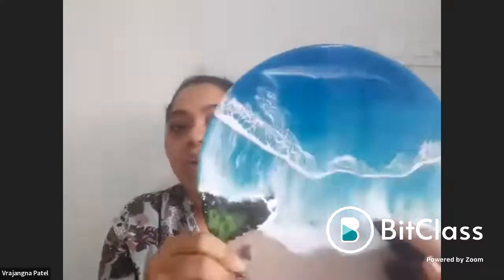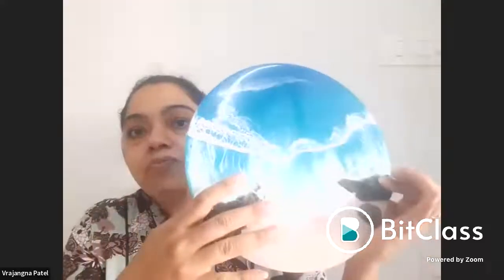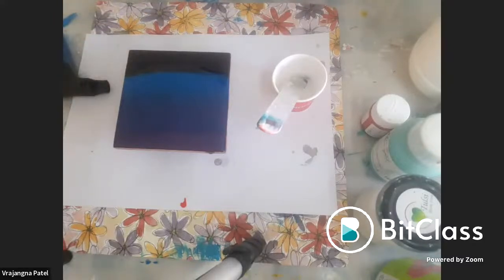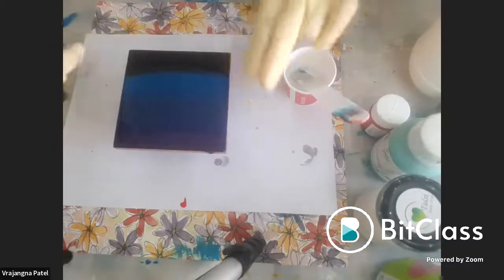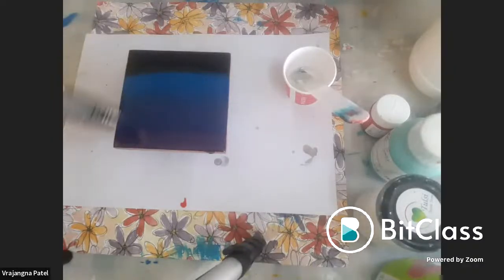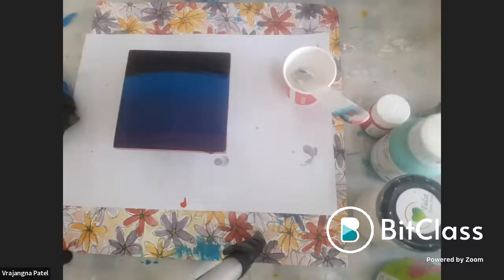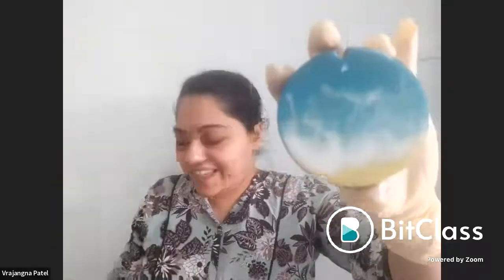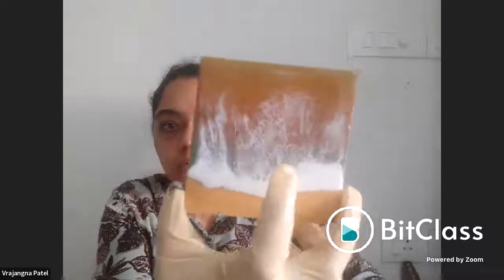LIVE - Resin Art Class !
This course is for absolute beginners in the world of resin art. In this course, you'll go through some really easy ways, play with resin mediums to create a fun, interesting, and colorful abstract painting.

Resin art is a mesmerizing art where you try to create patterns that resemble natural things like beaches, seascapes, flowers. The possibilities are endless.